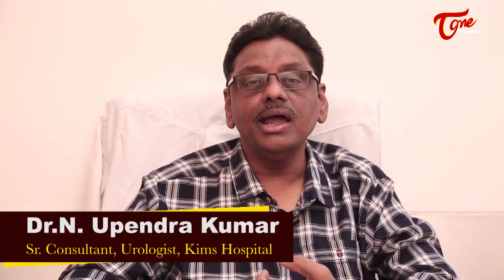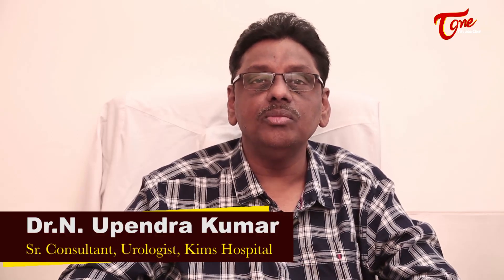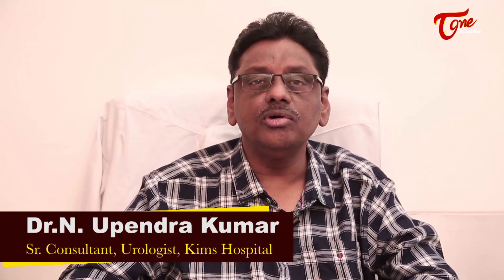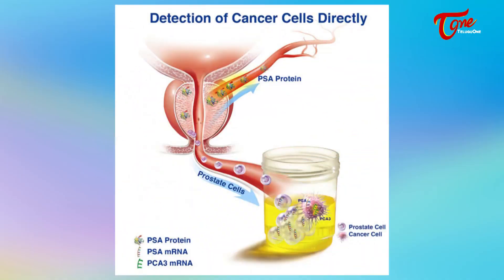Prostate Cancer | 40 ఏళ్ళ వయసు దాటిన ప్రతి ఒక్కరు... Dr. N. Upendra Kumar | TeluguOne Health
Prostate Cancer Symptoms and Treatment. What is PSA Test and PSA Levels Explained by Dr. Navuluru Upendra Kumar, MBBS, MS-Urology, Sr. Consultant, Urologist, KIMS Hospitals, Hyderabad.